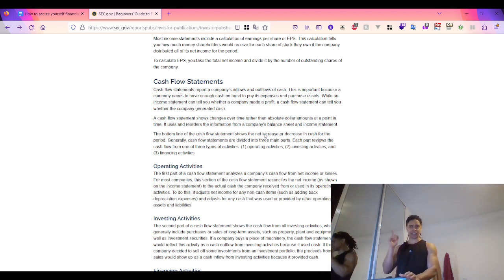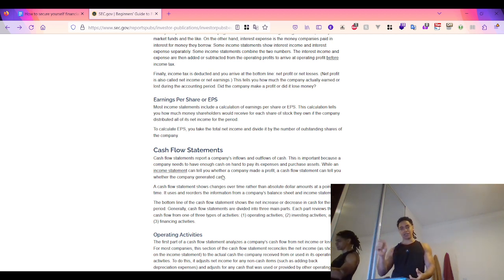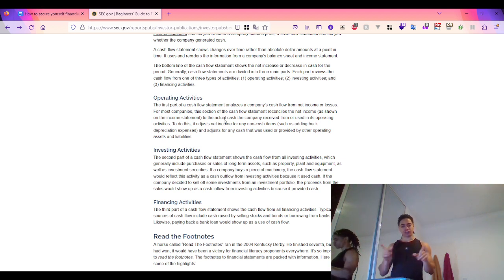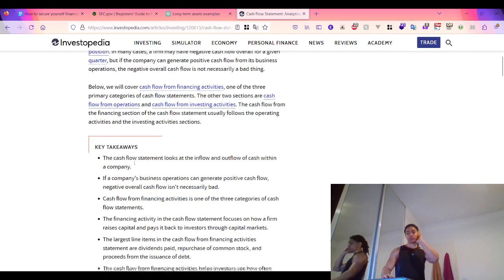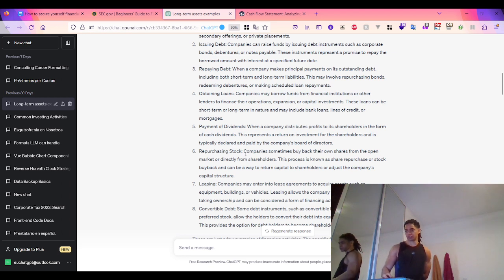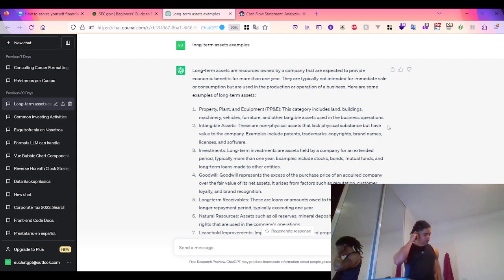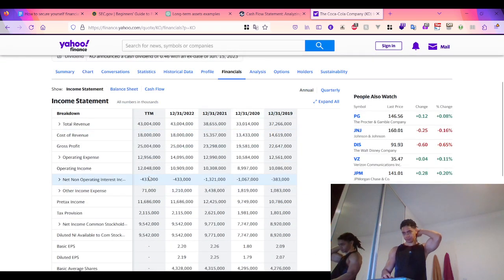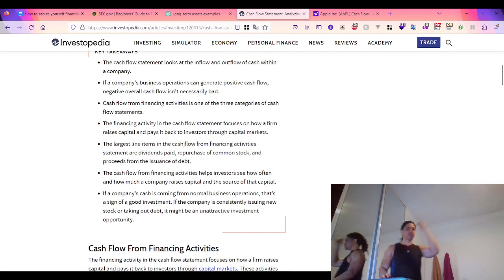Asset Classes and Downturns: Beginner's guide to financial statement pt 81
Cash flow statement - Financing Activities.

If a company's cash is coming from normal business operations, that's a good sign of a good investment. If a company is consistently issuing new stocks or taking out debt, it might be an unattractive invesment opportunity.